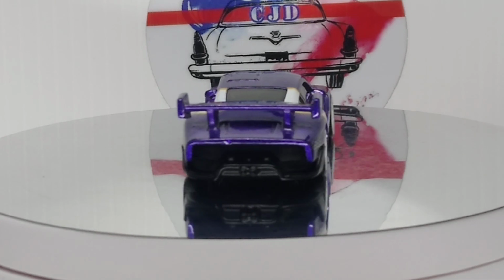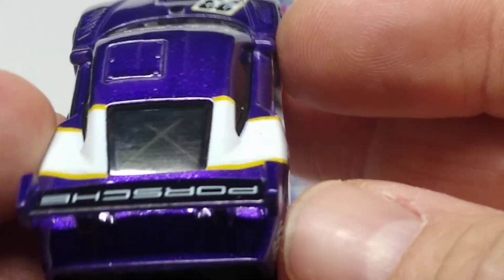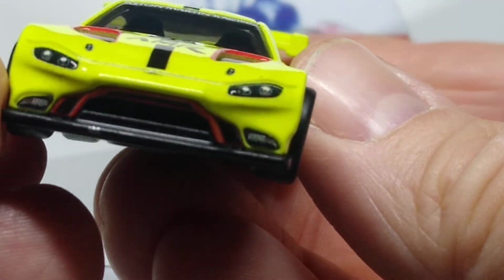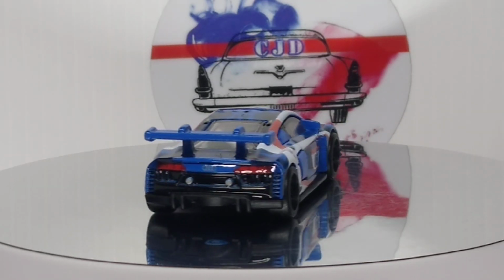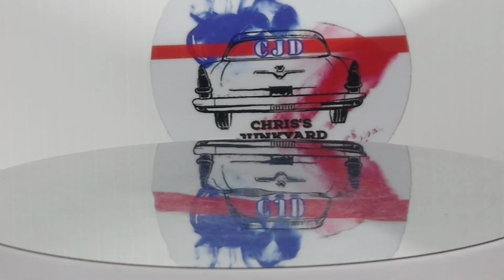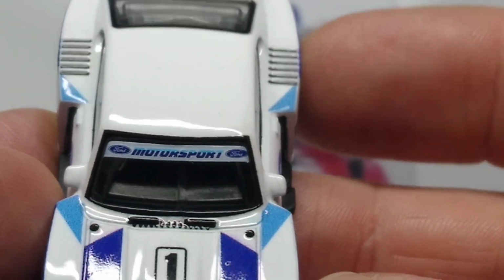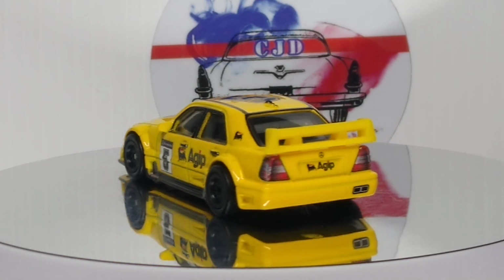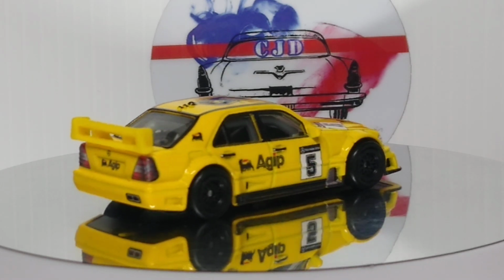Hot Wheels Premium Showcase Episode 19